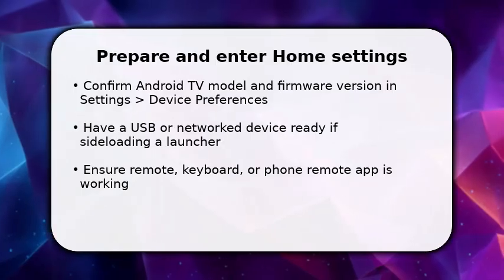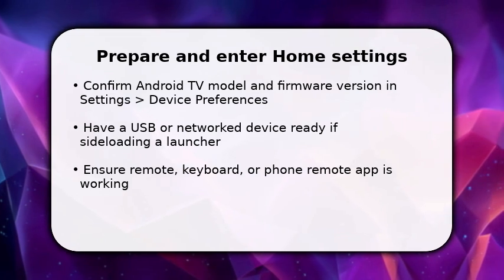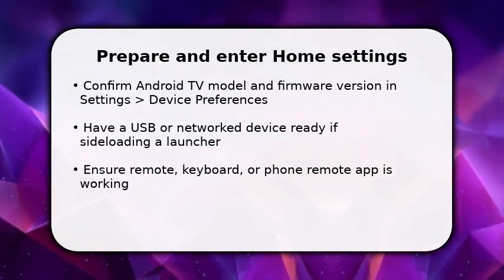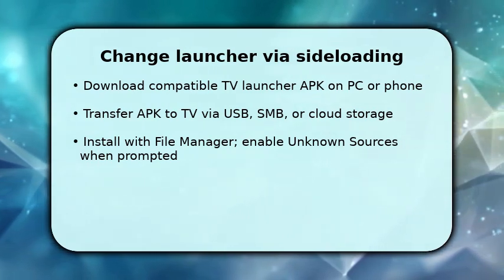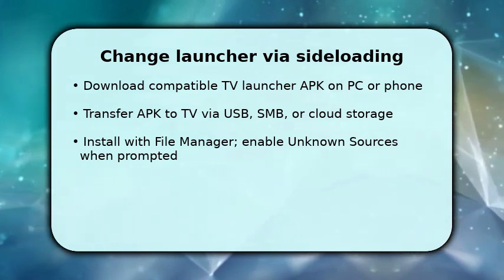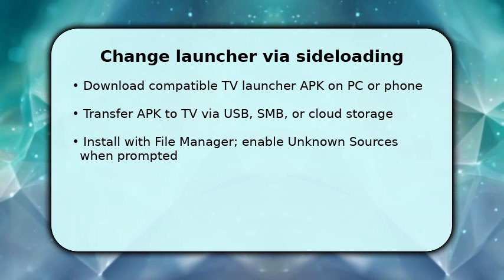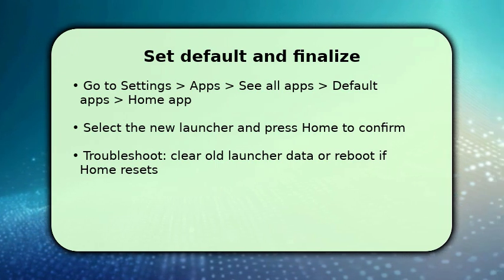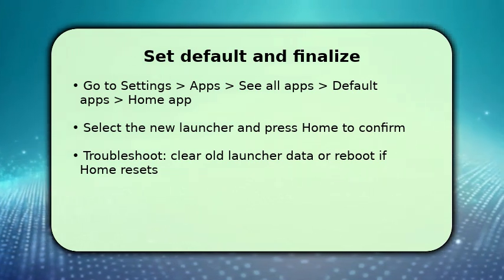How to Change Android Tv Home Screen (only Way)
How to Change Android Tv Home Screen (only Way) | 🔒 Surfshark VPN Deal — Stay private and secure. $1.99/mo + 3 Months Free ▸

Learn the unique steps to customize your Android TV home screen for a personalized experience. This guide covers essential tips and tricks, including accessing settings, adding widgets, organizing apps, changing wallpapers, and more.

Android TV, home screen change, customize Android TV, add widgets to Android TV, organize apps on Android TV, change home screen background for Android TV, personalized experience with Android TV, how to access settings in Android TV, tutorial for changing Android TV wallpaper